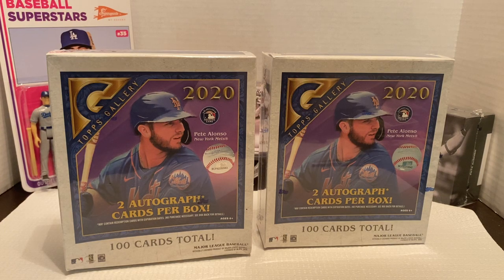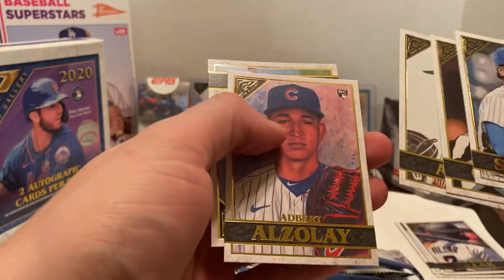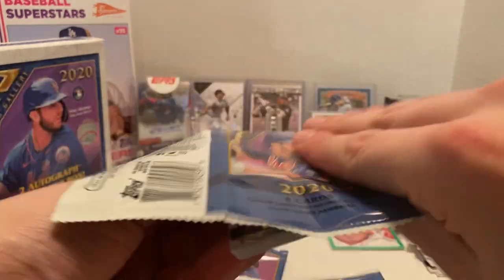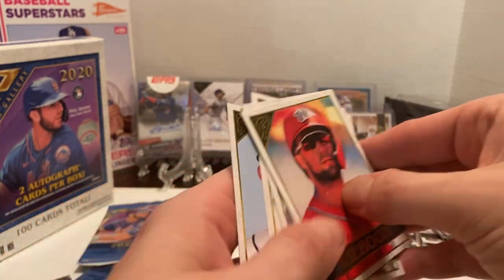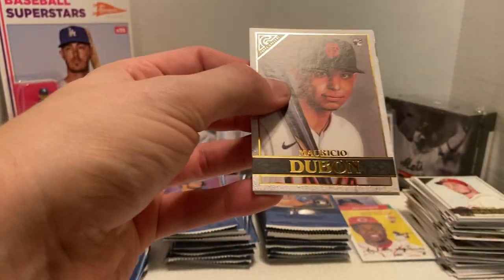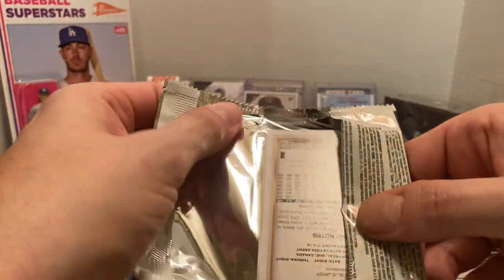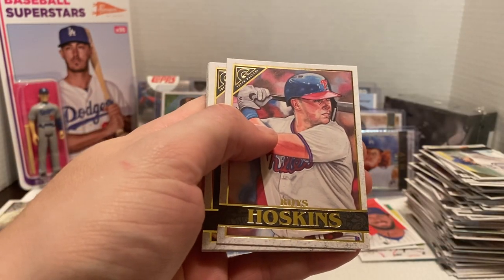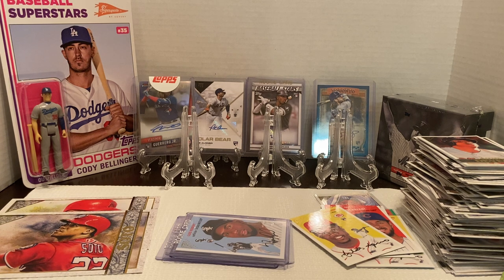2020 TOPPS GALLERY COLLECTOR'S BOX OPENING! 4 AUTO'S AND 4 ROBERT'S PULLED!!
Opening to 2 collector boxes of topps gallery